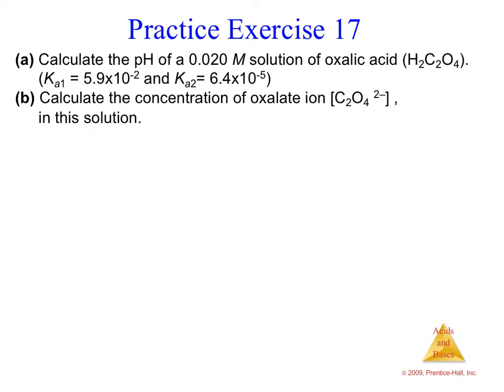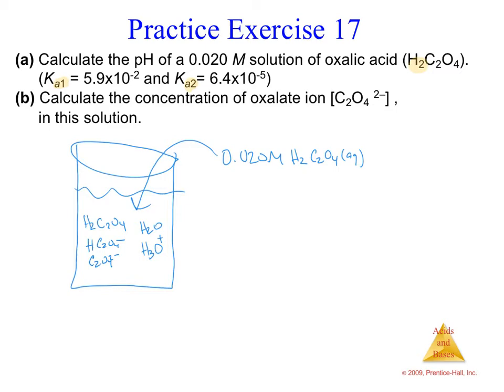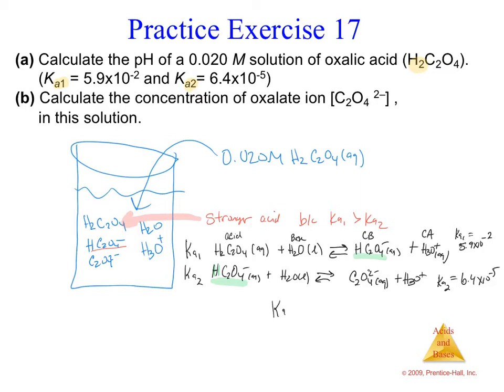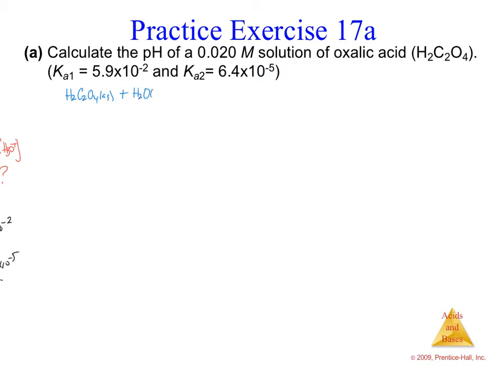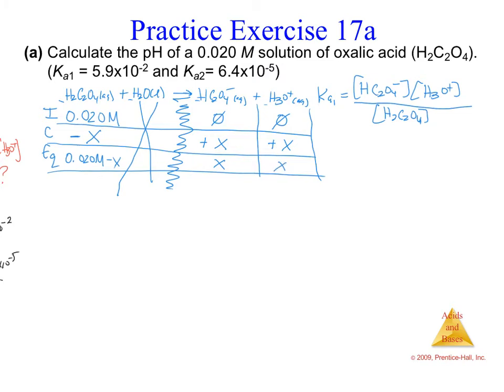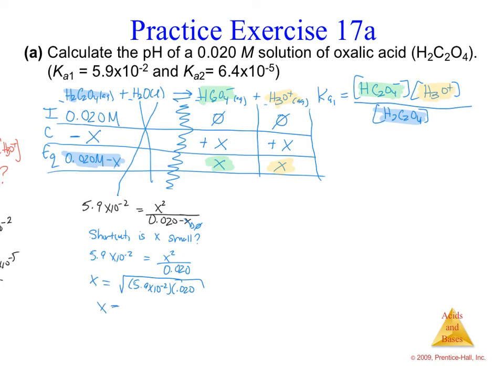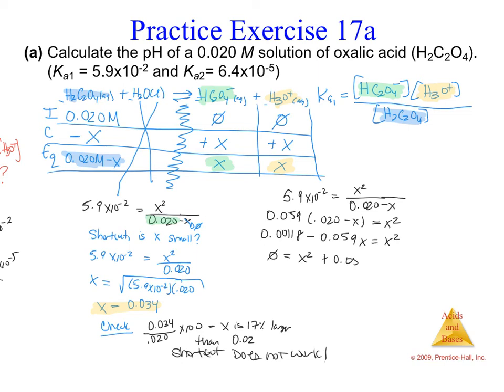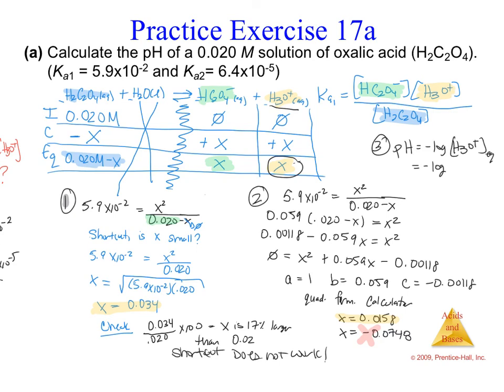Ch16: Acids&Bases_PEx17a_S20-wAudio